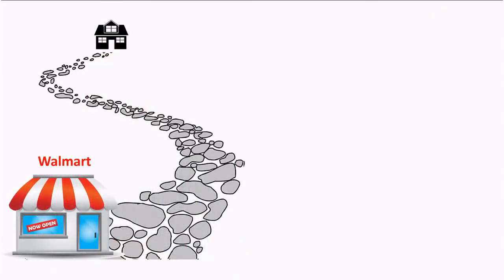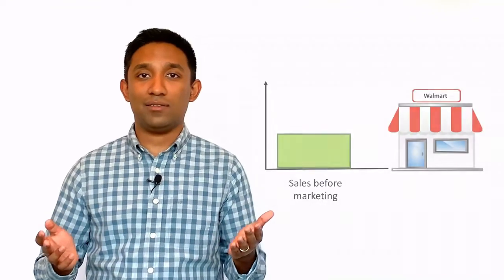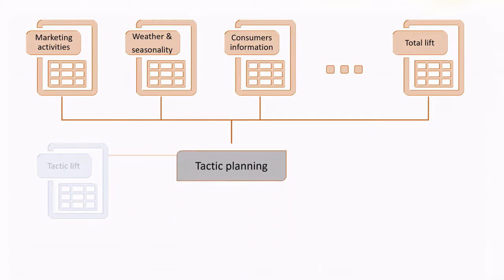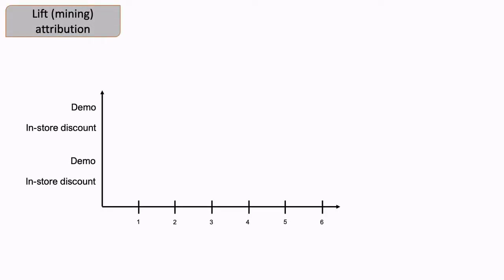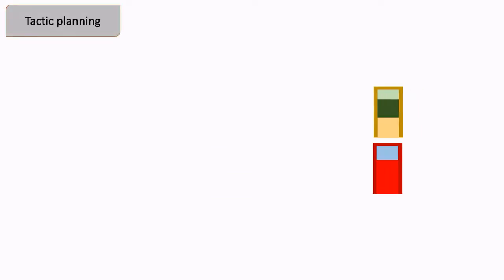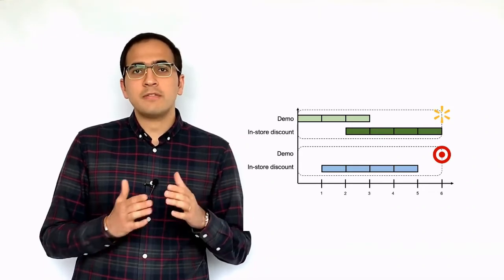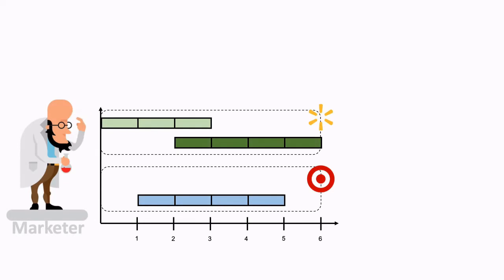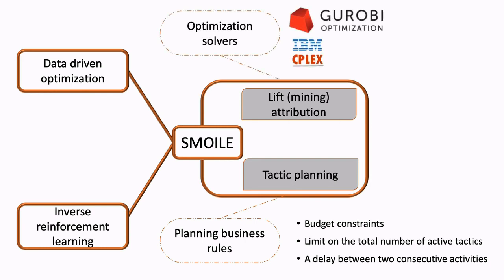SMOILE: A Shopper Marketing Optimization and Inverse Learning Engine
Authors:
Abhilash Reddy Chenreddy, Parshan Pakiman, Selvaprabu Nadarajah, Ranganathan Chandrasekaran and Rick Abens